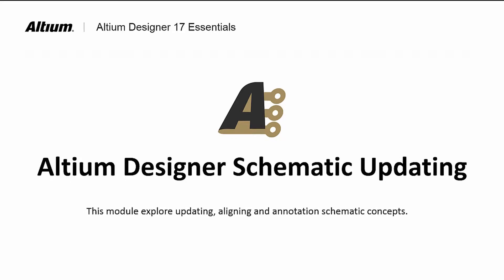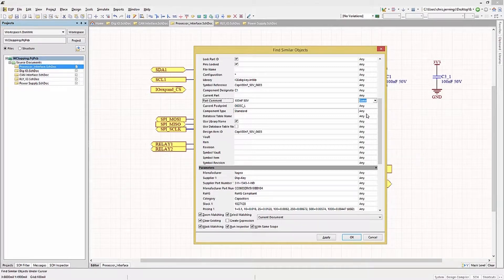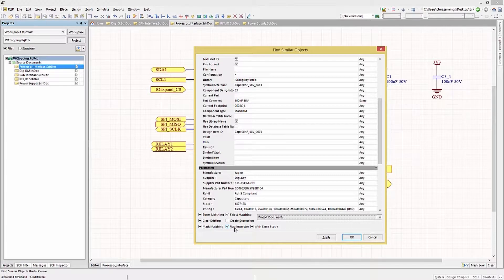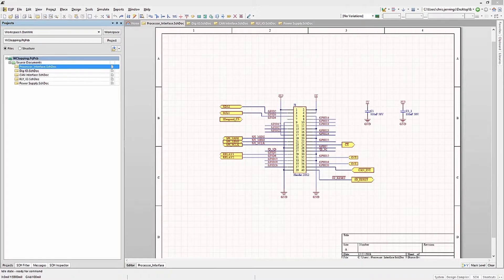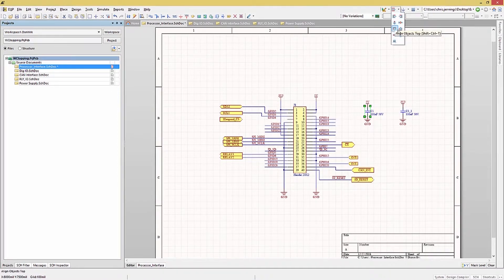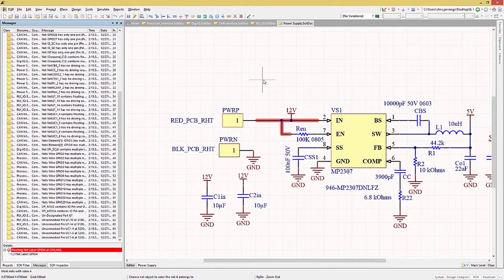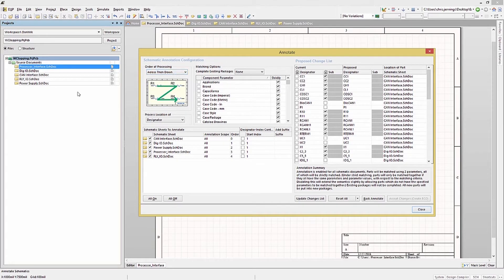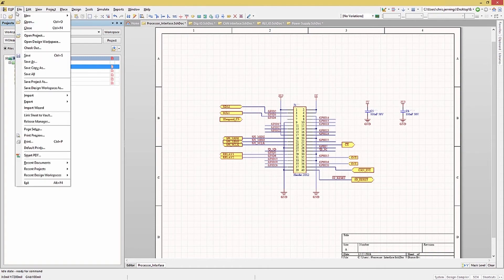Smart Editing Groups of Objects | Altium Designer 17 Essentials | Module 9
In this module we will explore a powerful way to find, select and change components in the schematics. We will use the Find Similar Object method for selection and the Schematic Inspector Panel to update and change selected components. We will also show you how to number and reorder some components on schematics.

Though you may build the associated design in this module from scratch, the partial and complete sample data files are also available for download at your convenience

Module Highlights:
00:00 Introduction
00:29 Find Similar Objects
02:20 Schematic Inspector Panel
04:00 Altium's Alignment Tools
04:53 Net Highlighting
05:46 Schematic Annotation